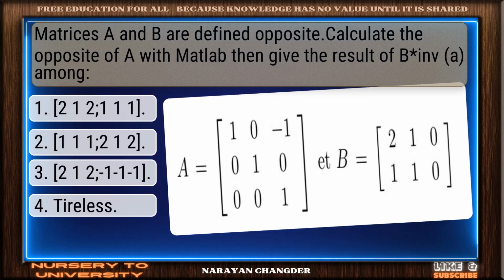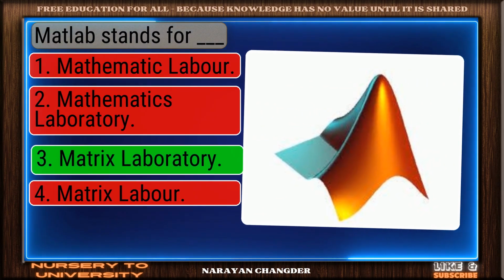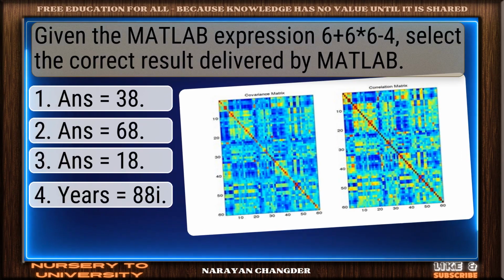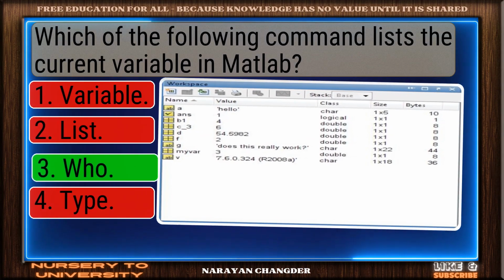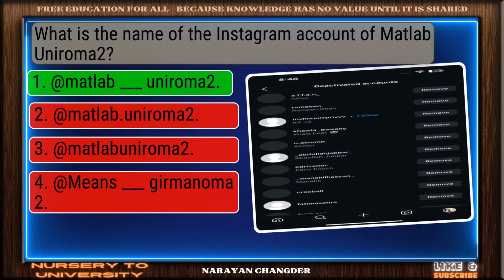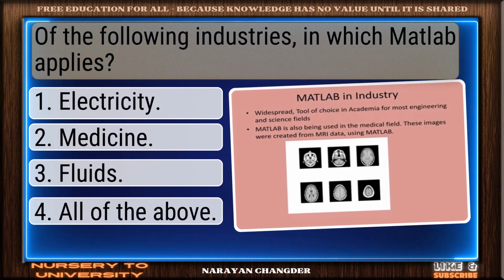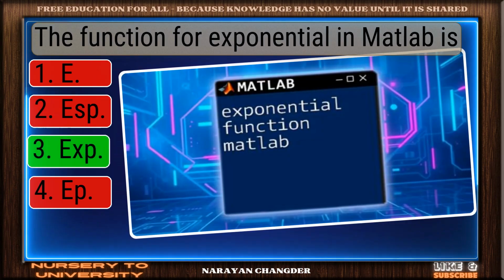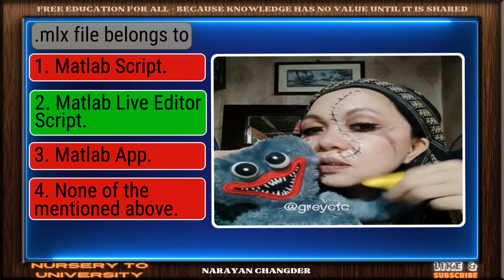MATLAB PROGRAMMING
Test your knowledge with this exciting multiple choice quiz on Matlab Programming.